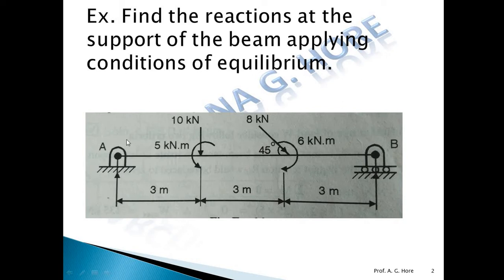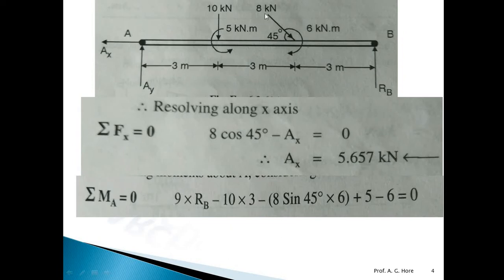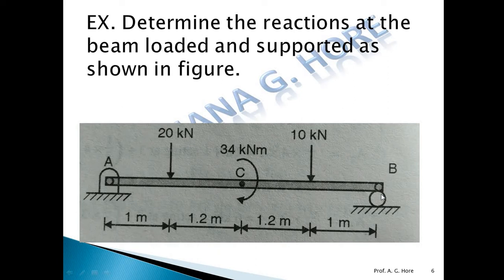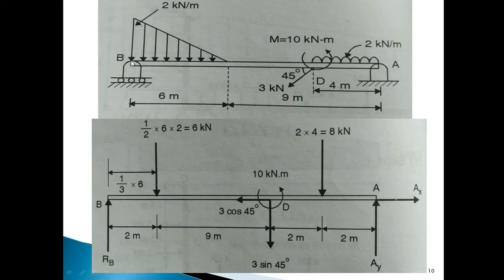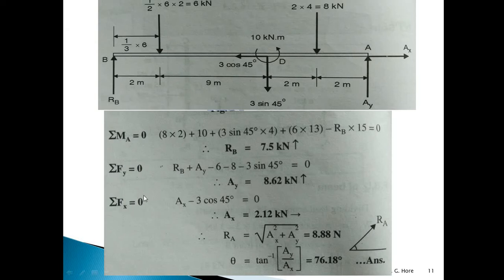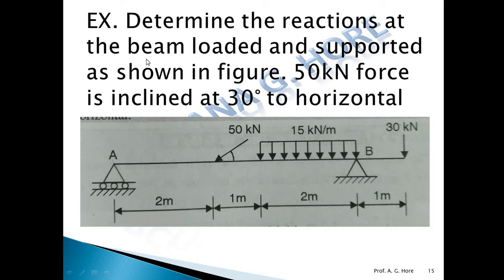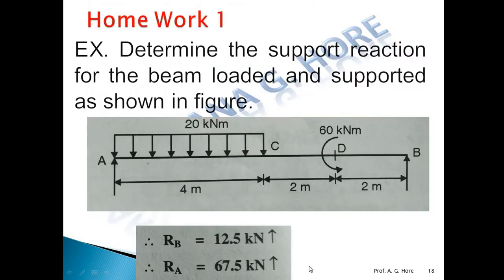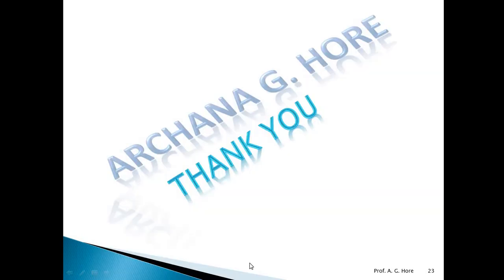Beam numerical 1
This video contains beam numerical.